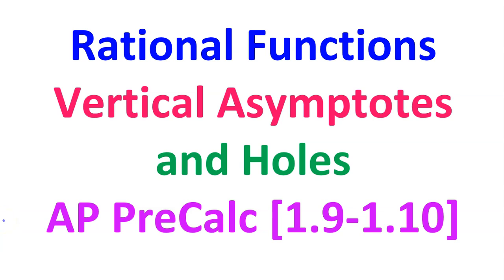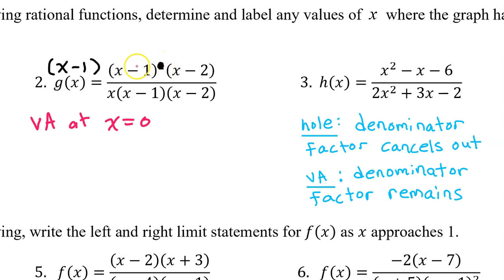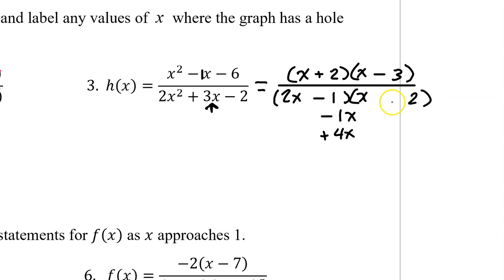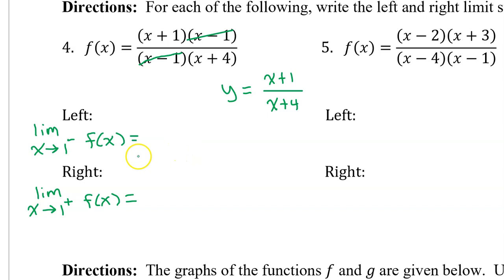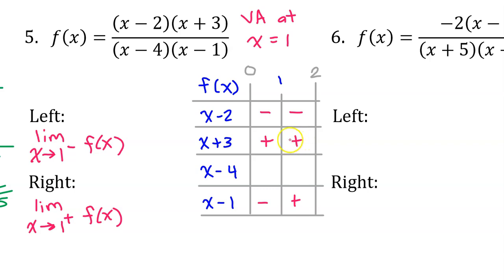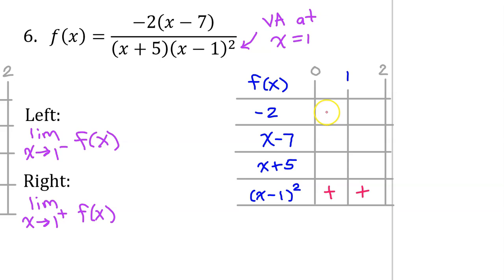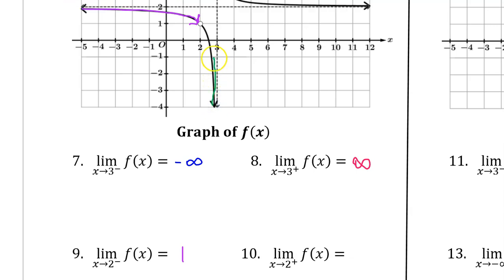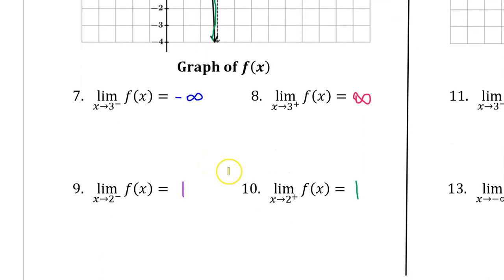1.9/10D - Rational Functions (Vertical Asymptotes and Holes)